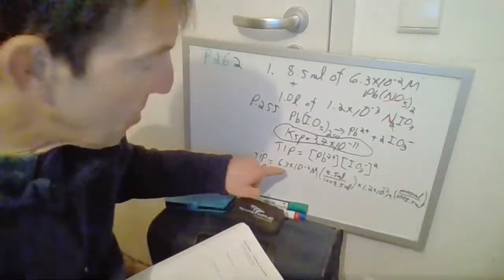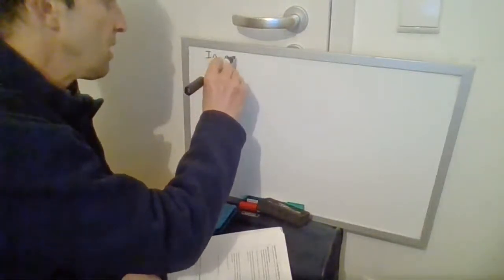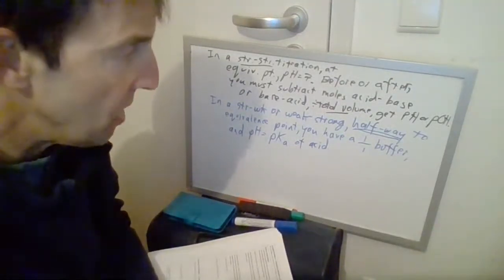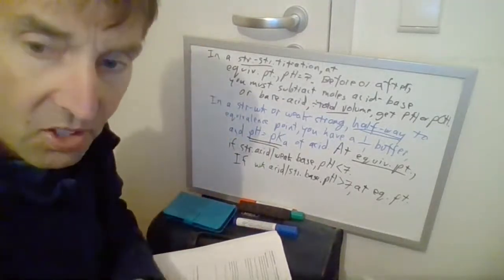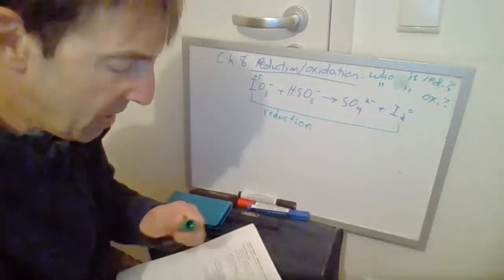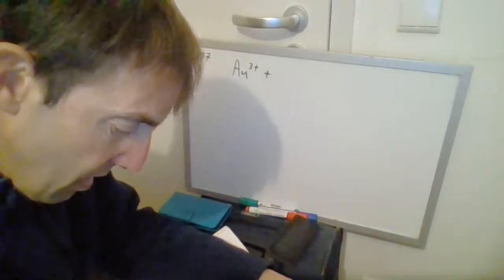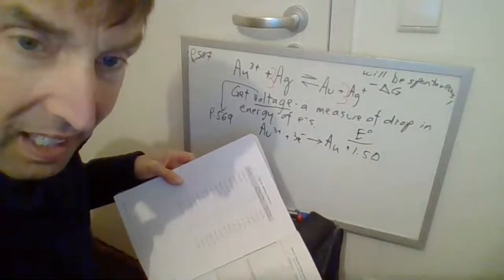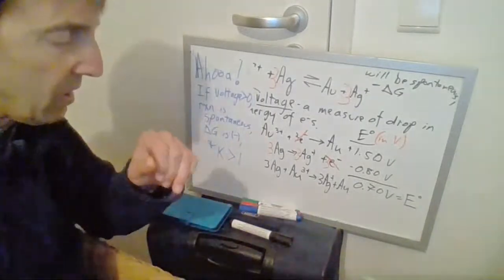video for 28.3.22 Monday